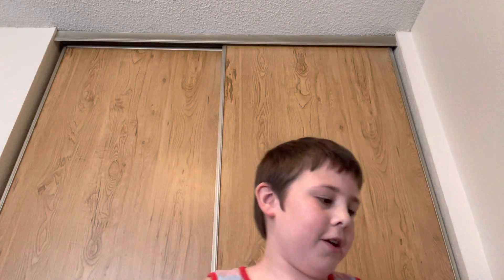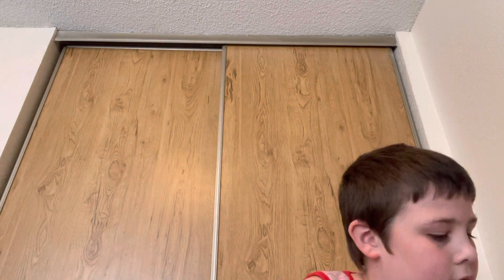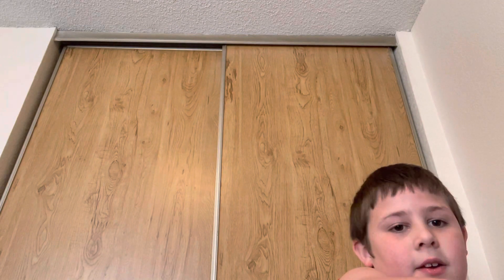If I ever made a gaming console in the 80’s this is what the startup would be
I made this video because I’m obsessed with gaming consoles